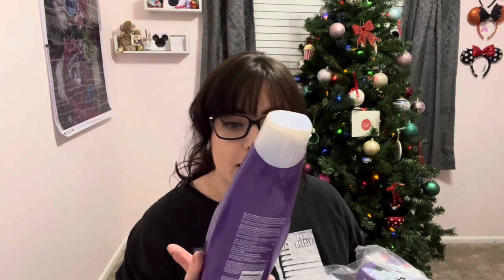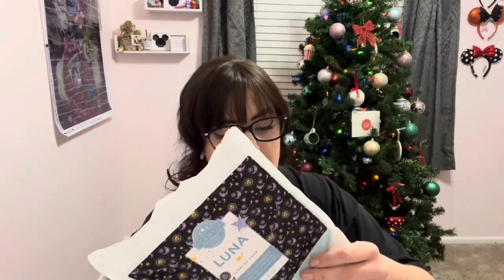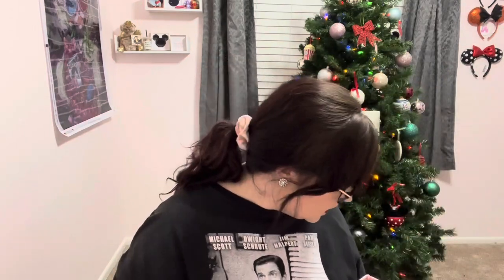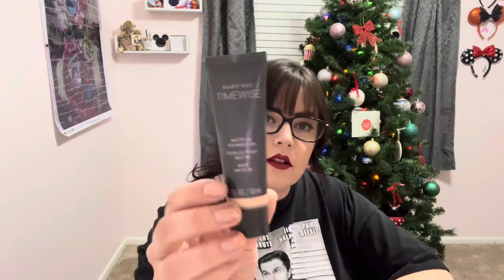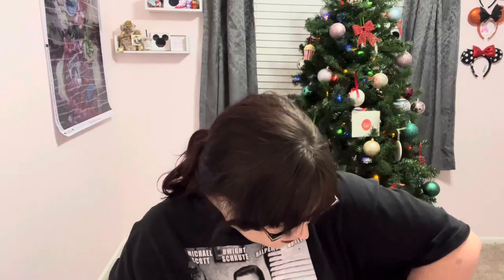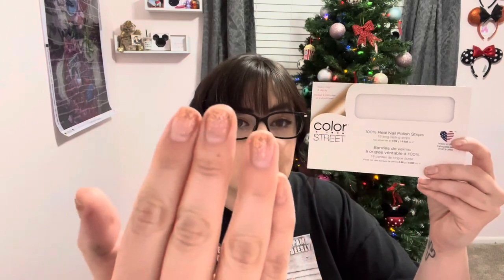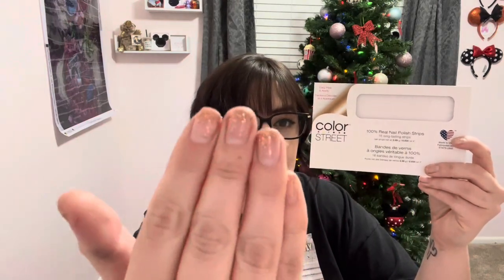Wax + Body Empties | DECEMBER 2021